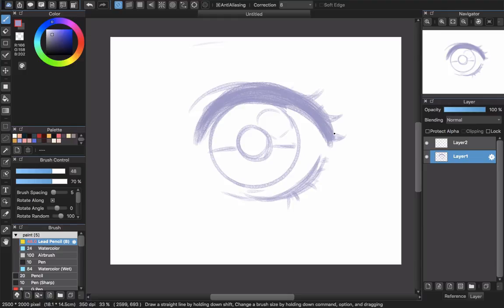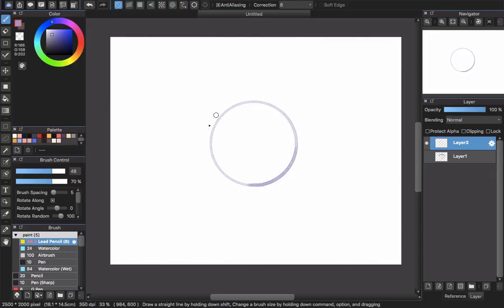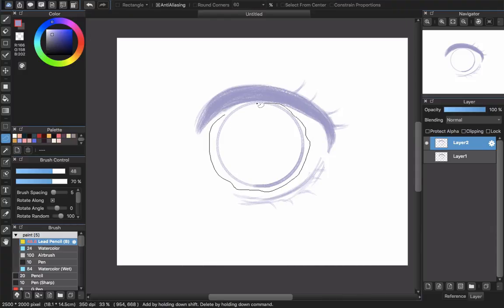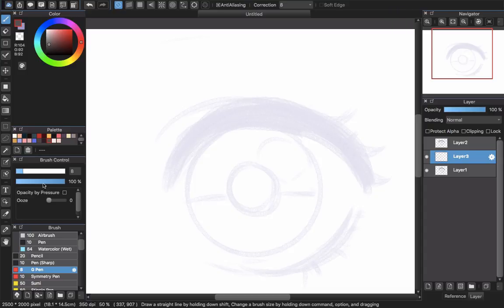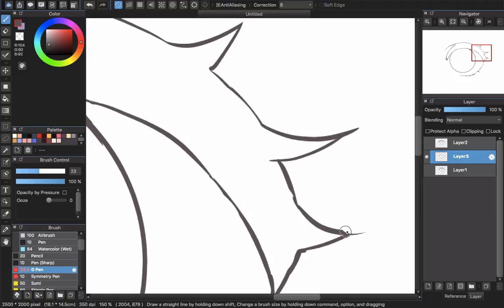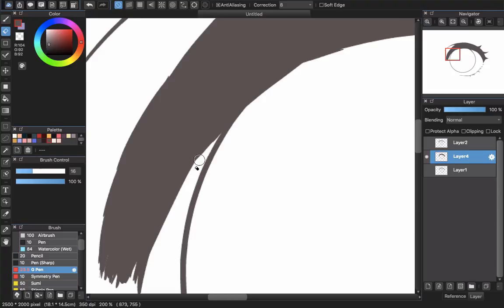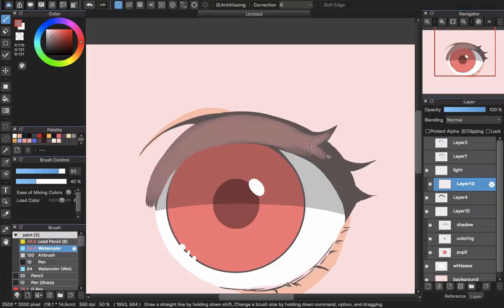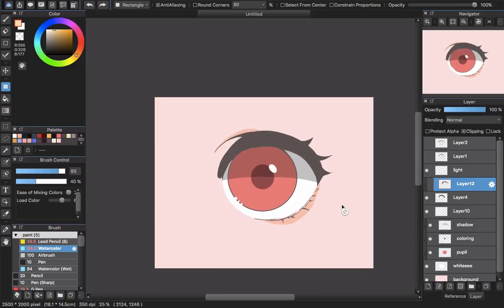[Medibang Paint Pro desktop version how to] Eye color tutorial - Part 1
I'm going to show you a slow tutorial how to color eye in Medibang in various ways. Of course, I'm trying to show you all I know and all I always do when I'm coloring eye in Medibang Paint Pro. Follow me to explore all the ways from easy, quick way to advance, complex tutorial about anime eye color.